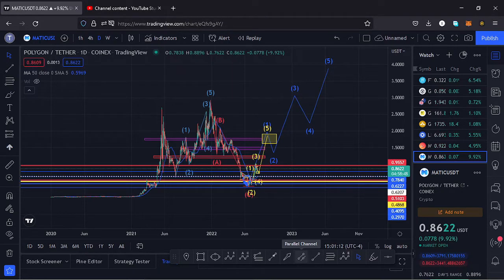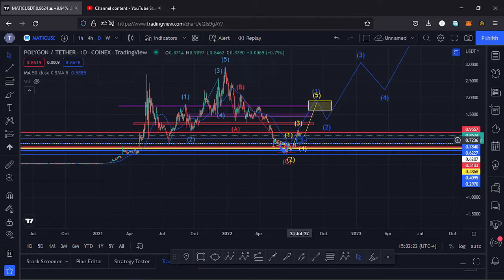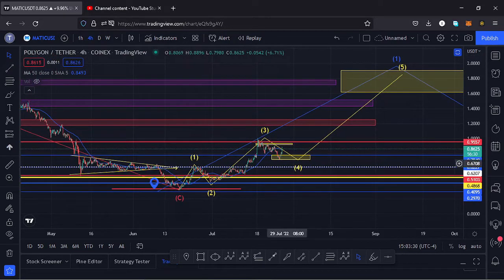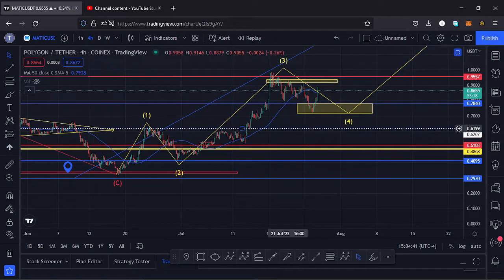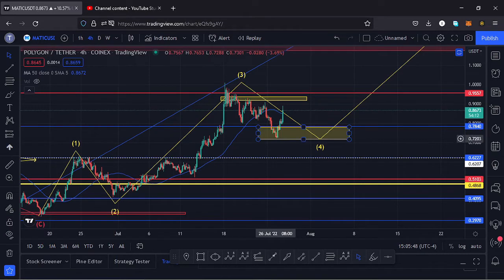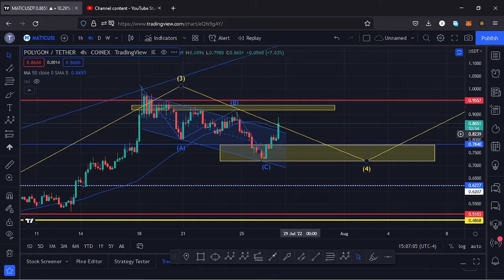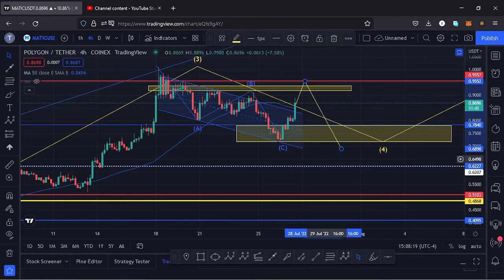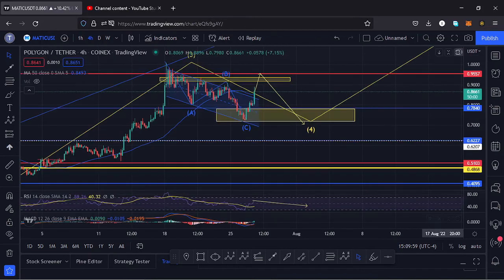POLYGON MATIC PRICE PREDICTION UPDATE!!!! ELLIOT WAVES AND TECHNICAL ANALYSIS